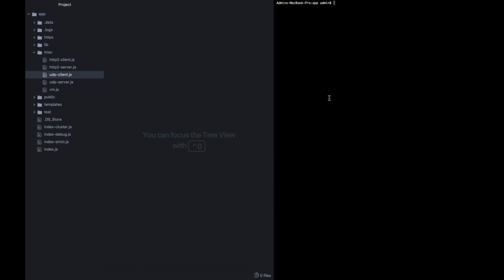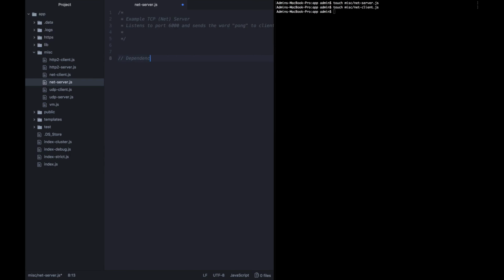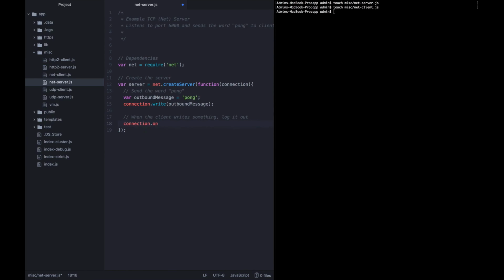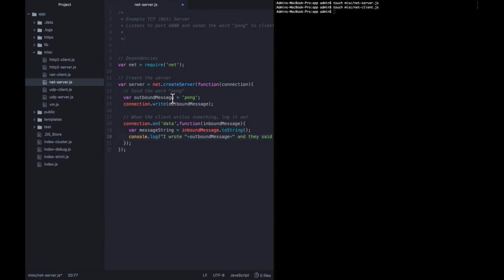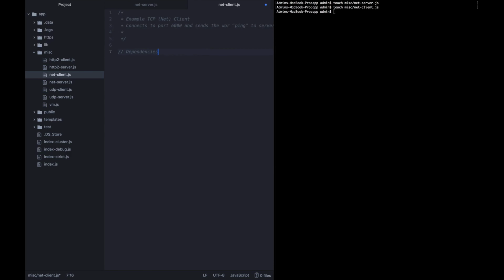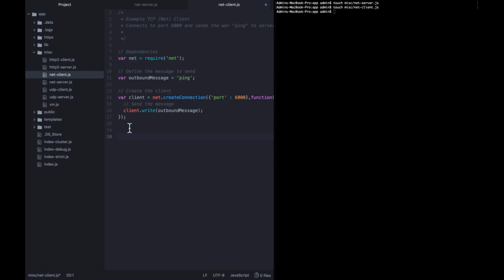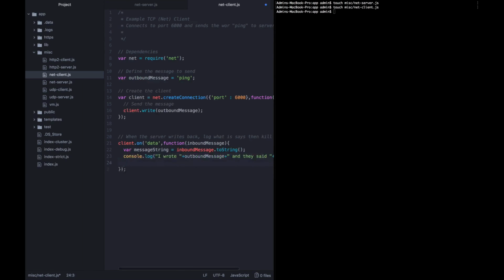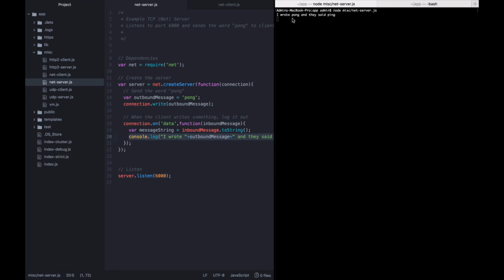77. Loose Ends | Net | Node.JS | Learn with Shahbaz Ashraf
77. Loose Ends | Net | Node.JS | Learn with Shahbaz Ashraf